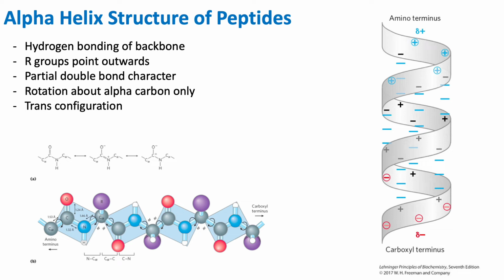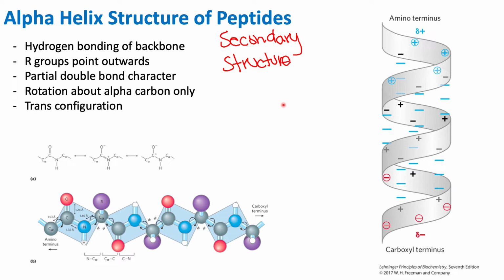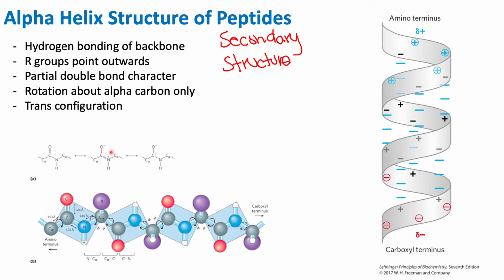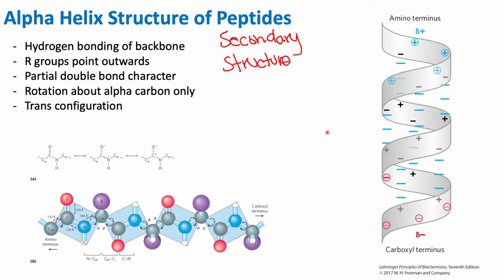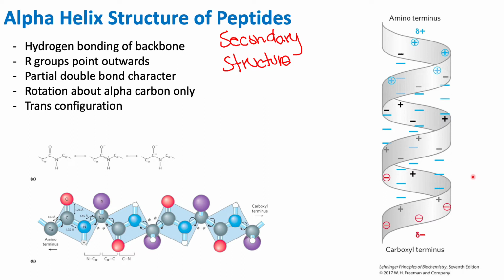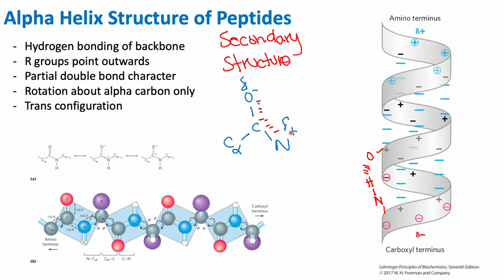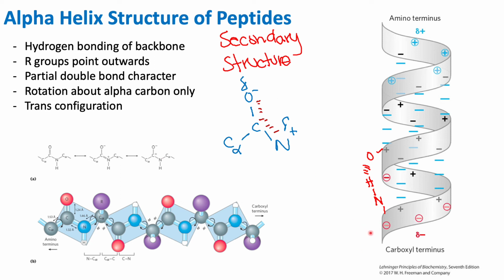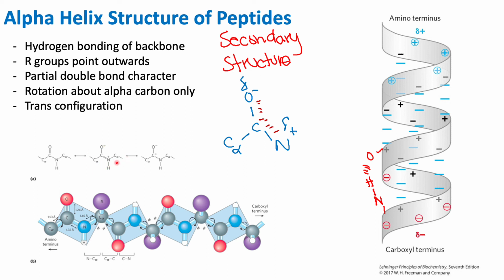Peptide Alpha Helix Structure | Biochemistry